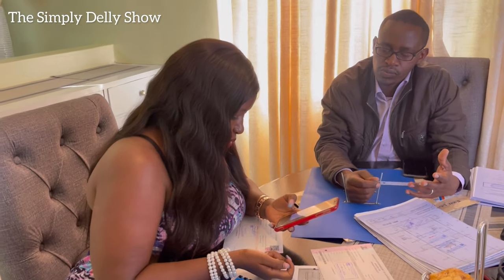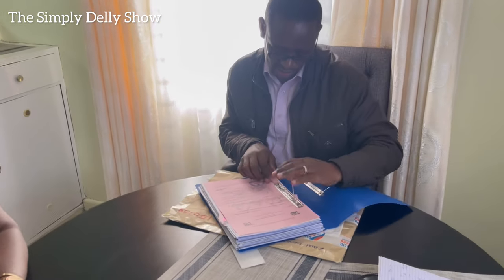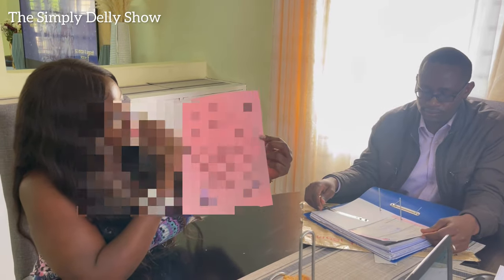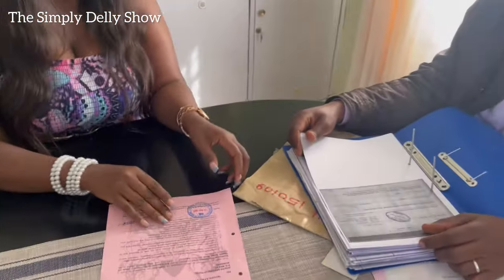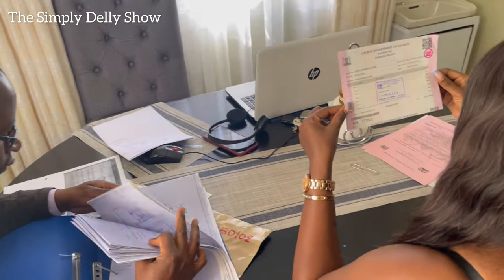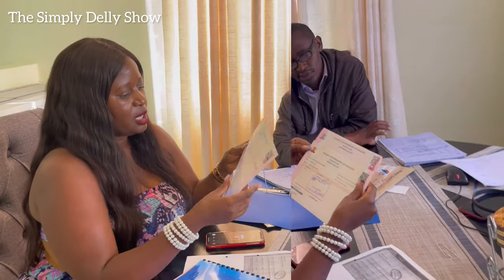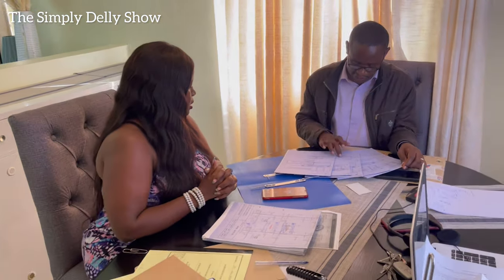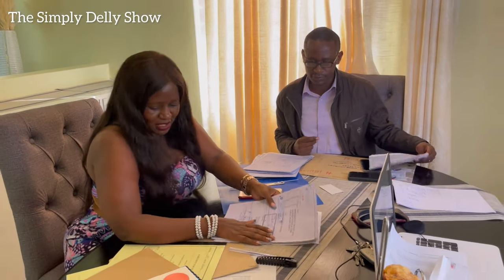Building Approval Process Step by step || Finally My Rental Apartments Constructio Approved II